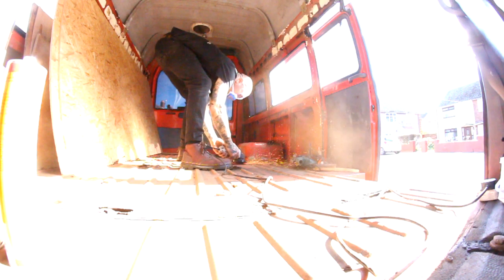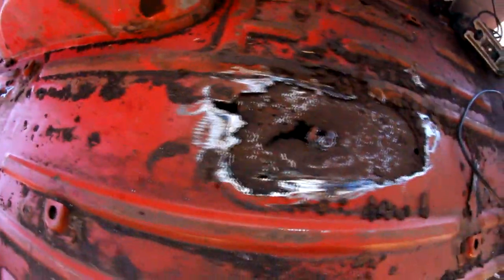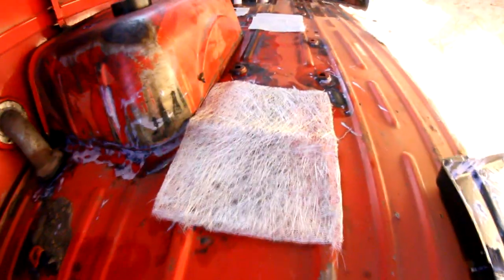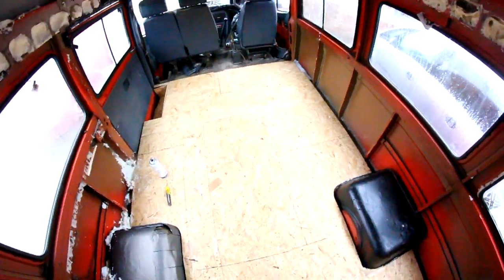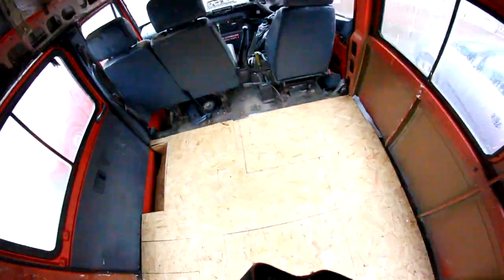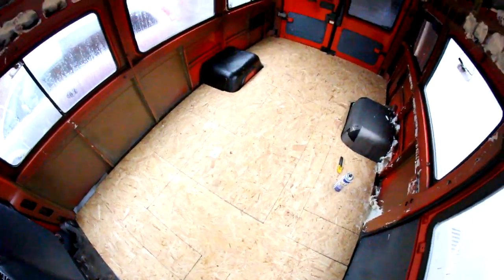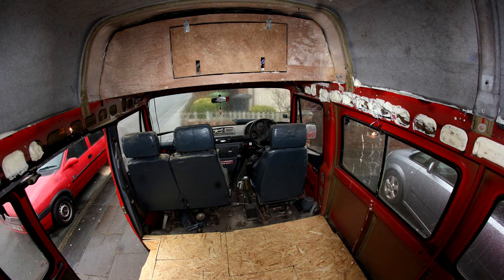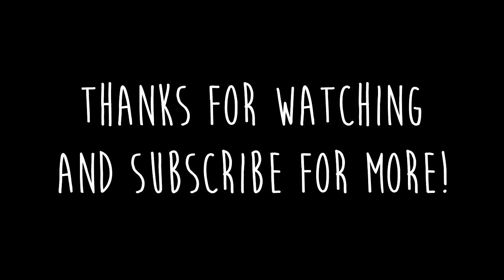Van life : Diary of a van man 3 - Floor it! Campervan conversion project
After fixing some rust and stopping all the leaks it was time to work on the floor inside the van, the old floor was rotten and dirty, ripping it up uncovered some big rust spots that needed to be treated and covered with fiber glass for strength and to make it watertight. This I'snt the finished floor, its going to have underlay and wood effect Lino on top for ease of cleaning.

Whilst I do love making these videos, they do take up a lot of time and effort, the same goes for making the website! (which you should definitely check out by the way).
So if you have found value in any of my videos, consider making a small donation, this will go towards the improvement of content making, keeping the van running and
helping to keep the website live!

Other ways to help the channel -
I have compiled a Van life essential shopping list, with products i have tried and tested.